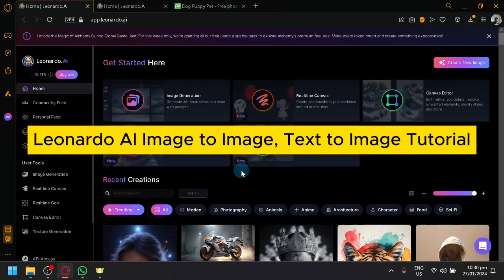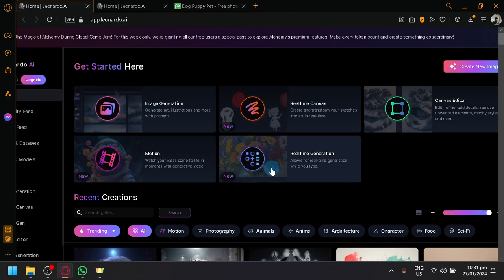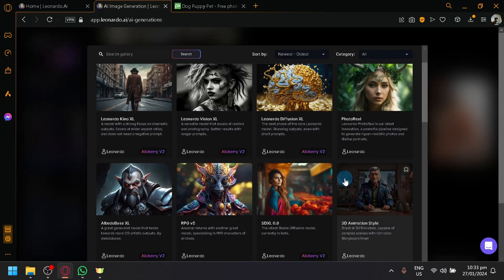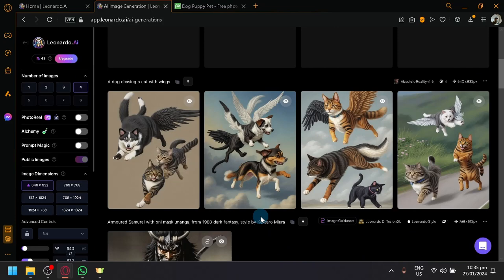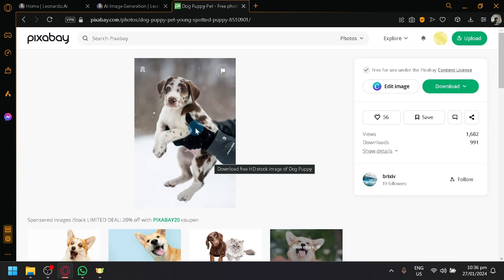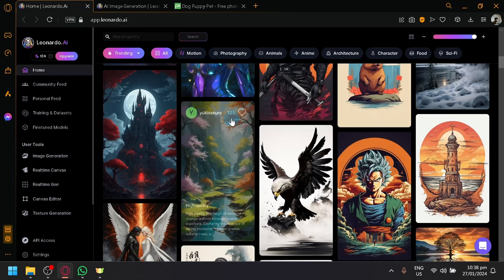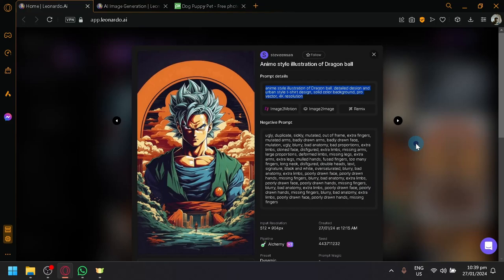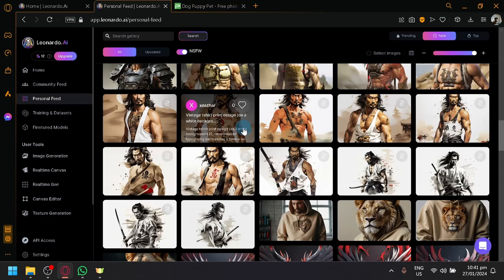Leonardo AI Image to Image, Text to Image Tutorial (Best Method)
Learn how to use Leonardo AI Image to Image and Text to Image and create amazing images in just a few simple steps! This tutorial will show you the best method for using this AI technology and taking your creativity to the next level. Enhance your art and design skills with Leonardo AI!